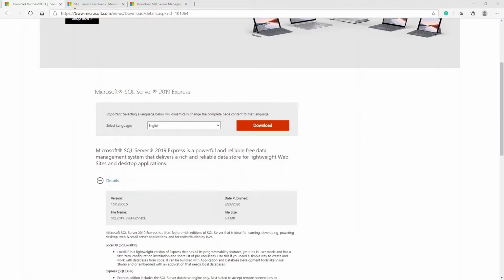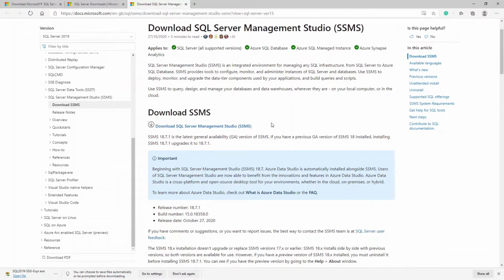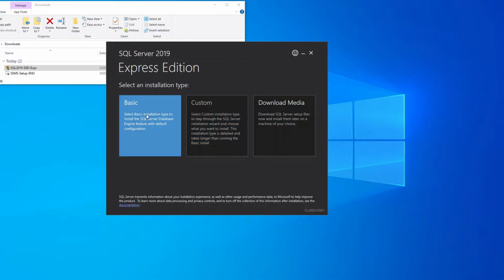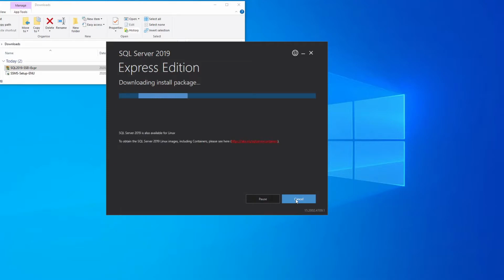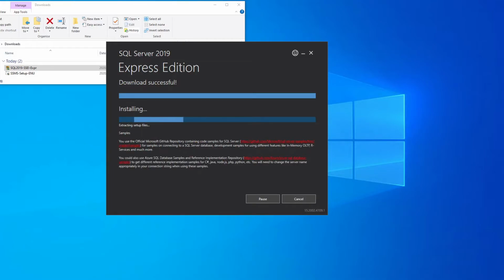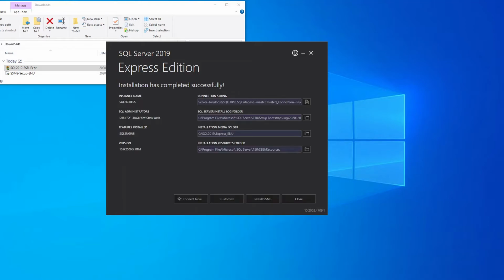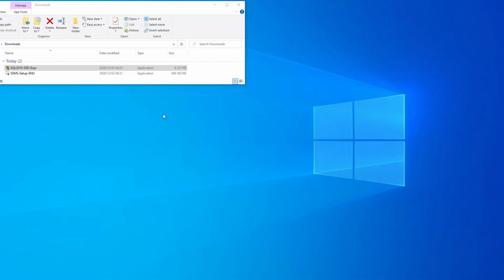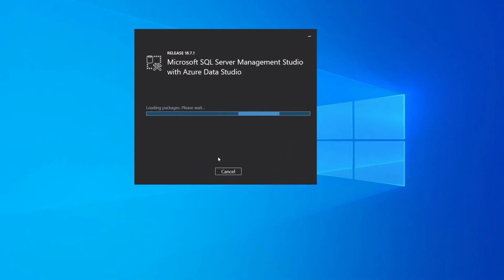Download and Install Microsoft SQL Server 2019 Express with Management Studio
This is a quick video on how you obtain, download, install Microsoft SQL Server 2019 Express edition, it also includes how to obtain, download, install Microsoft Management Studio